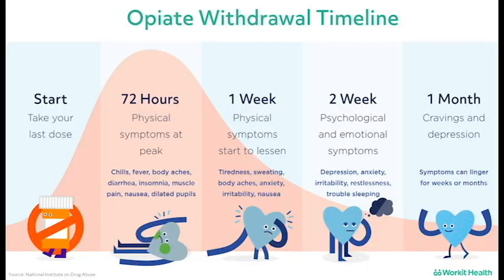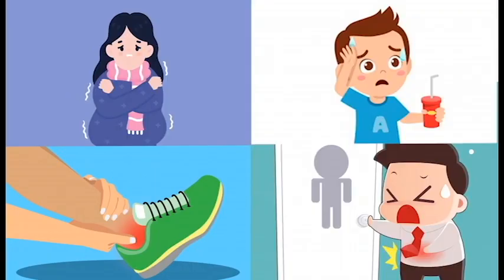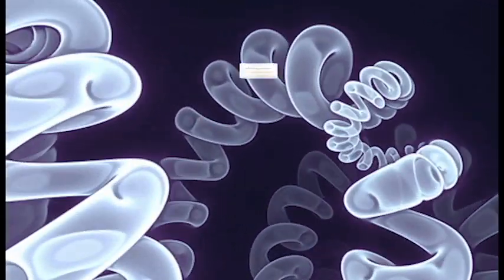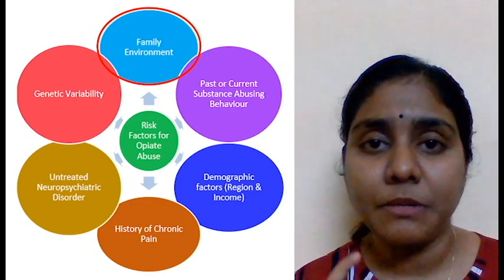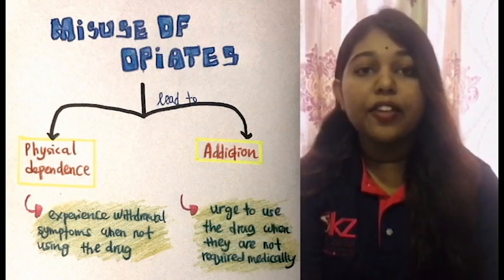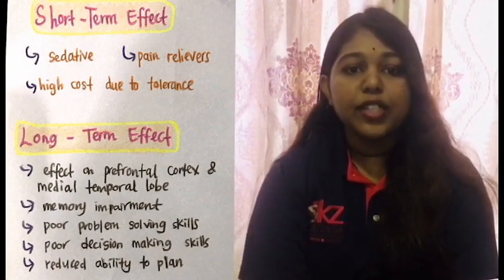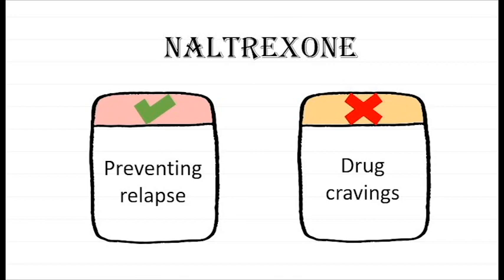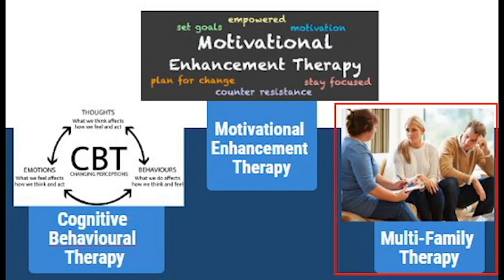Opiate (SCTL 4 Group A)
Hi, we are from SCTL 4 group A from UPSI. This video is solely for education purposes. The characters are fictitious only.

The purpose of this video is to create awareness to the society about substance abuse: opiates. In this video, we will cover the definition of opiates, its factors and effects, the positive and negative reinforcement and also treatments available for opiate addicts.